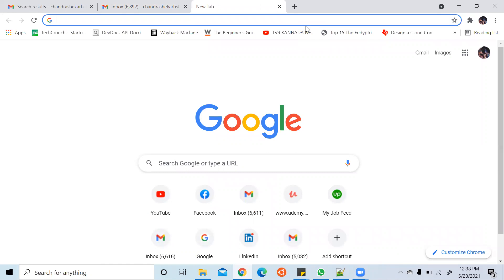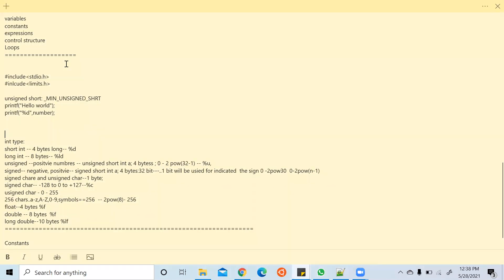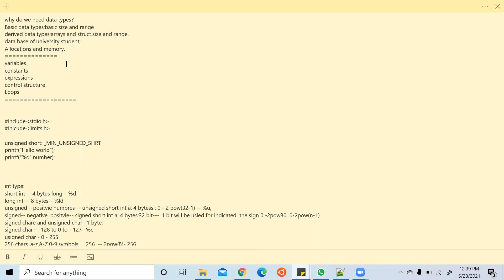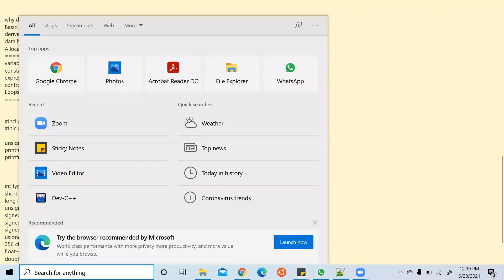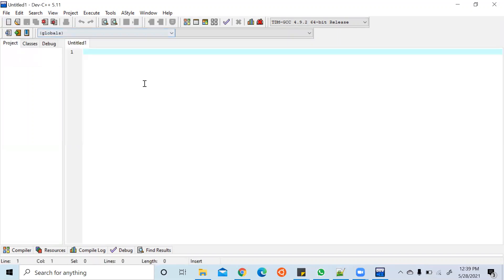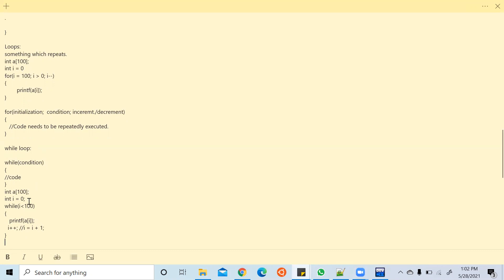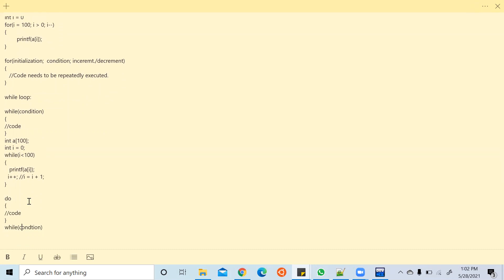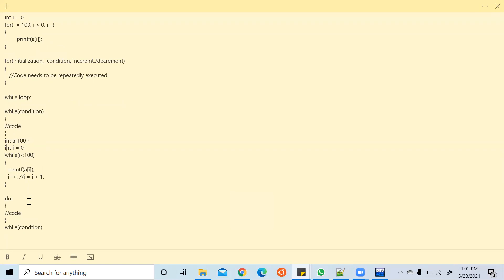C Constants, Control structures and Loops for beginners....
This video is made for the beginners in C and Covers Loops, Control structures and Constants.
Support learners from all the streams!